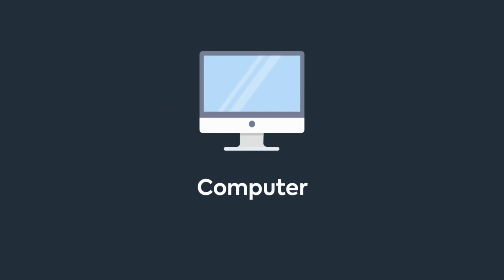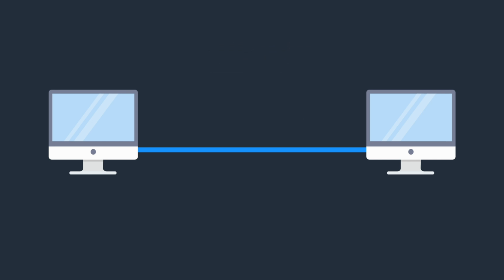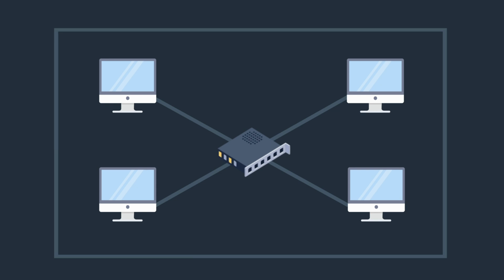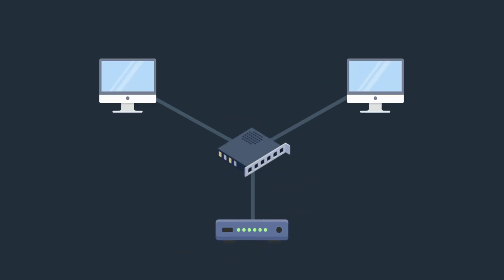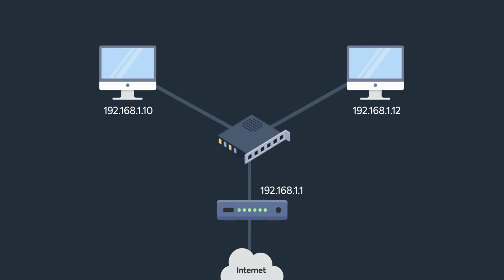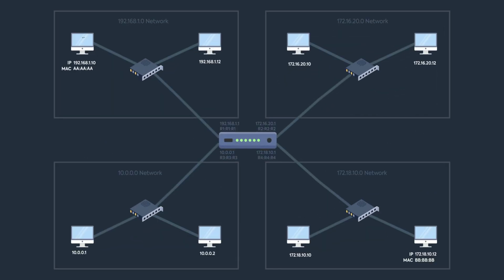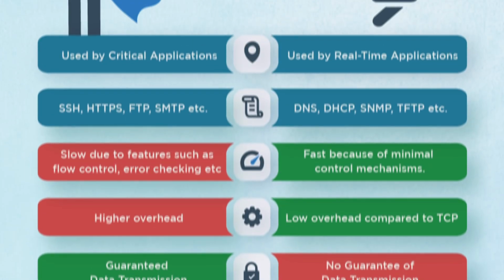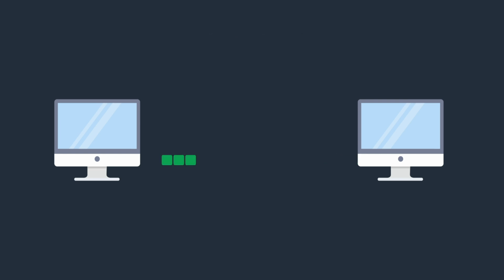Entire Networking Explained in 100 Terms | CompTIA Network+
How Computer Networking works? Networking Basics. Networking Explained. Networking Fundamentals. What are networks? What are Network Layers? What are OSI Model? What is network configurations?

Networking can be daunting for the beginners. There are many fields that one can dive into and still not understand how everything is put together.

In this video, I'm focusing on the fundamentals and throughout this video, we are going to dive into following sections:

0:00 - Computer Fundamentals
0:53 - Networking Intro
1:38 - Modes of Communication
2:10 - Connecting Devices
3:06 - IP Address
5:55 - Types of Routes
6:46 - How Packet Get Routed?
7:44 - OSI Model & Protocols
9:00 - Network Troubleshooting Metrics
9:40 - Final Words

Further study materials:

(Source: HowToNetwork)

Infographics Link